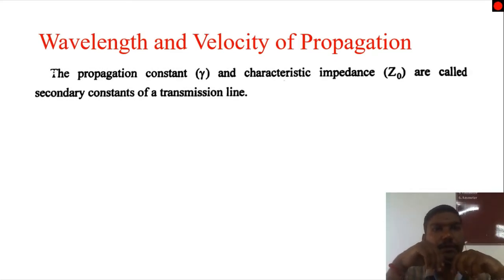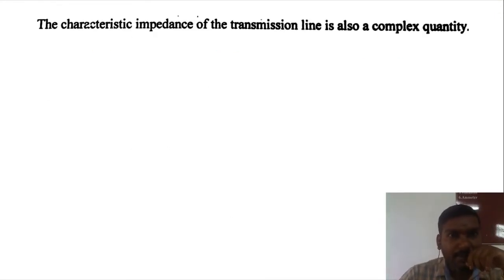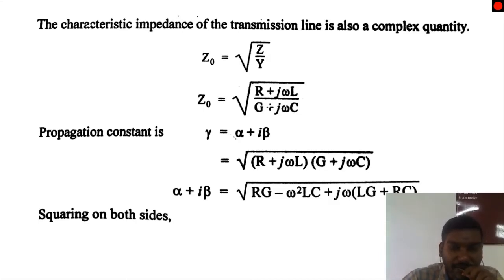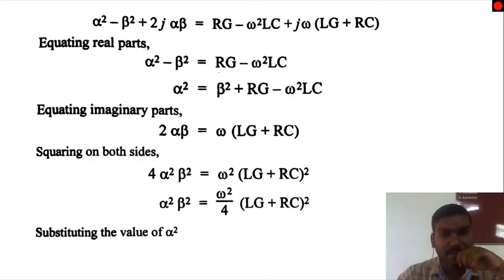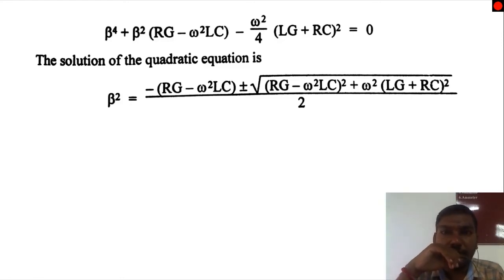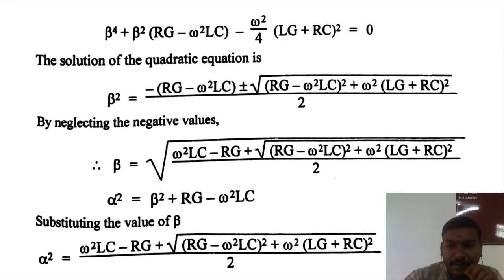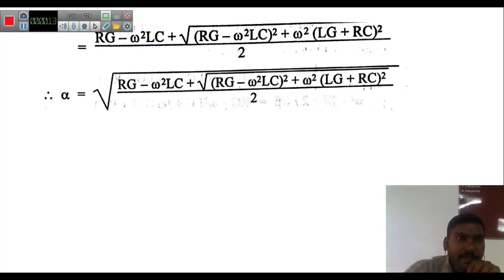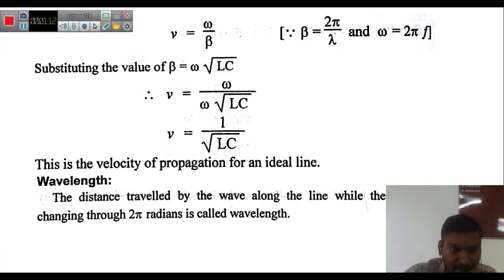Transmission Lines and RF Systems